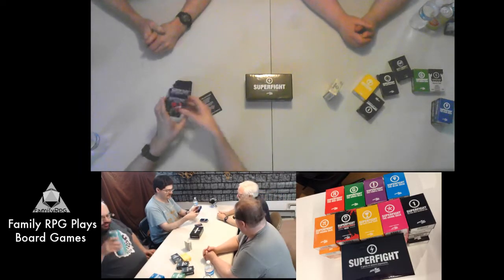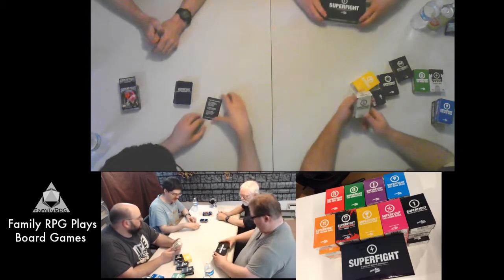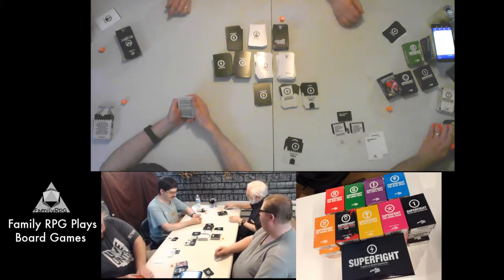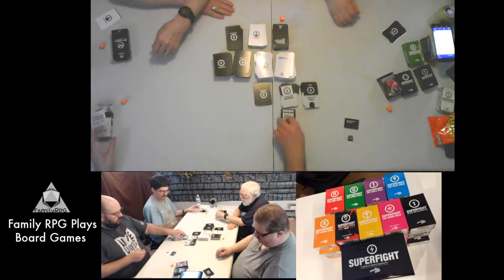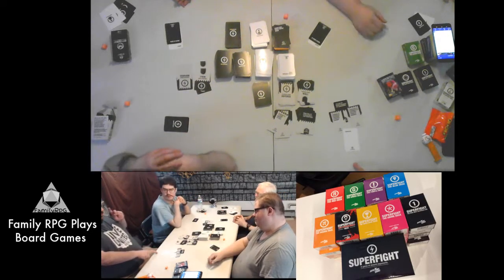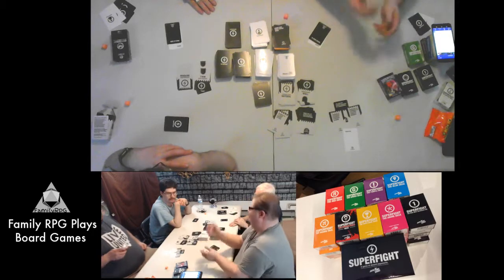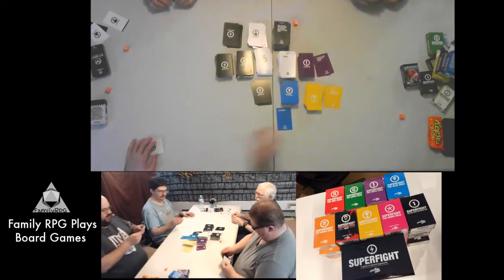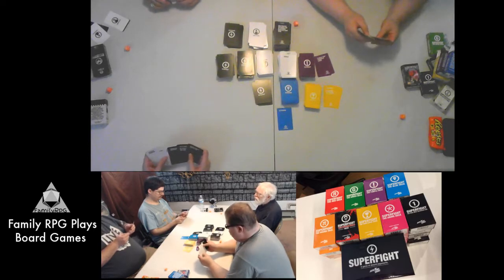Super Fight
We play Superfight, and its many, many expansions.